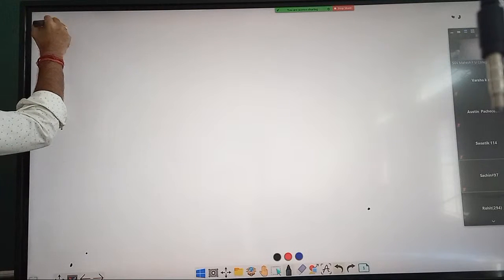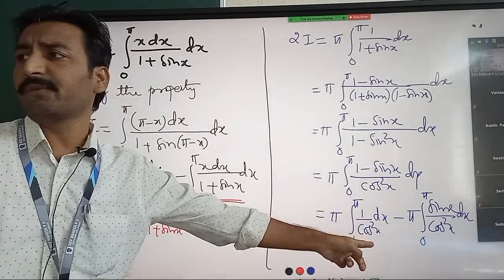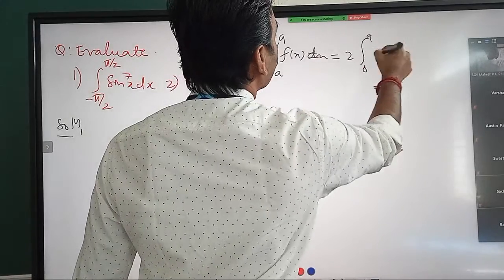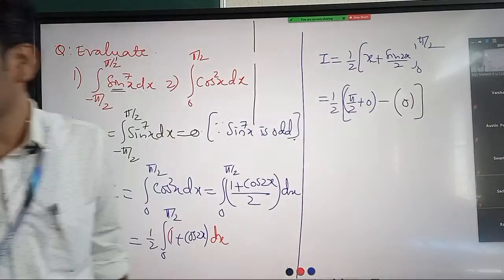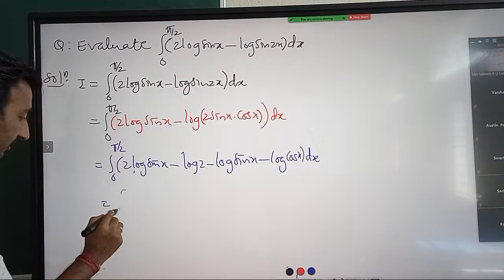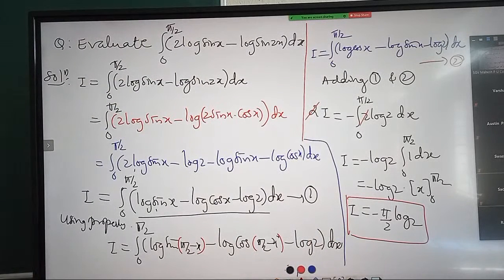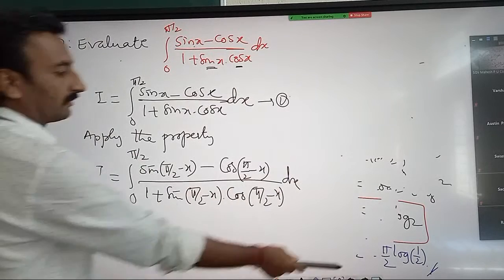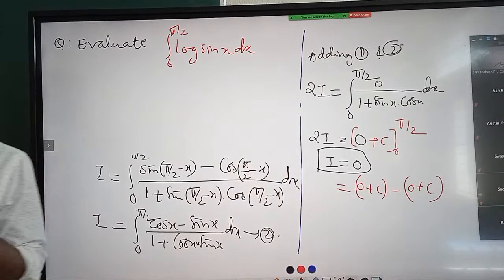Definite Integrals _4 By ASK Sir